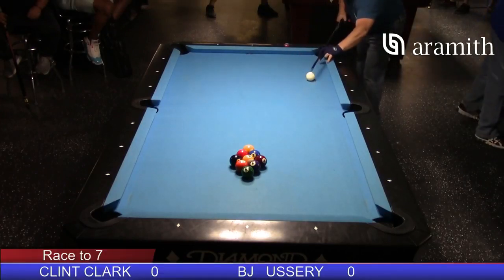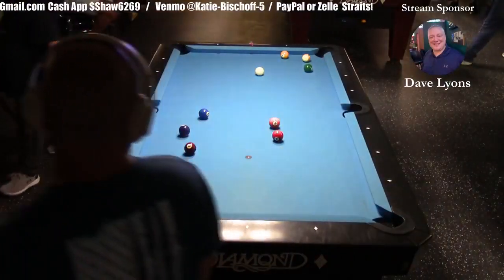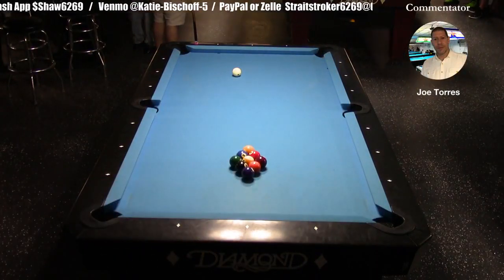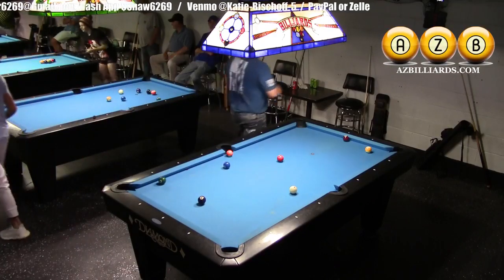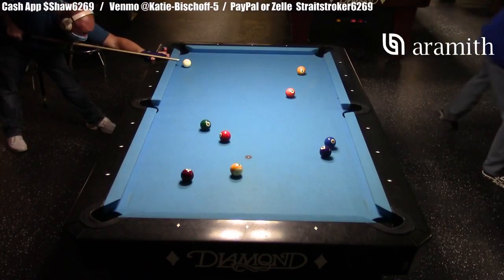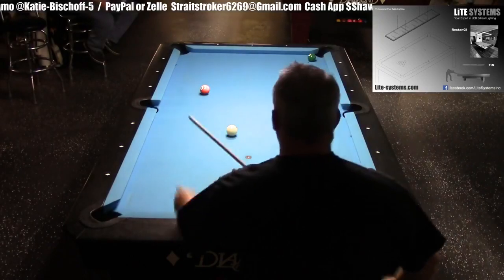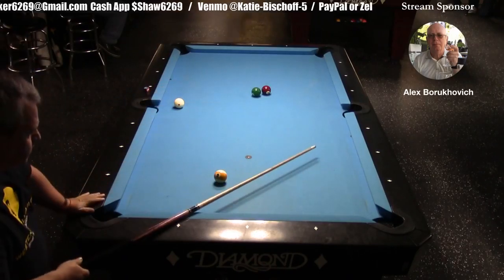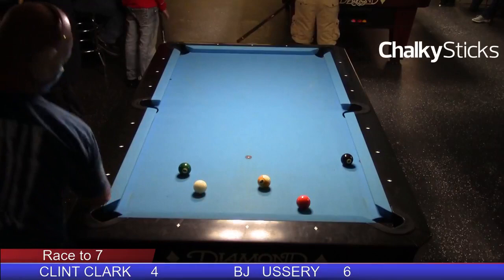Ronny Park Benefit Memorial - Clint Clark vs BJ Ussery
Clint Clark vs BJ Ussery from the Ronny Park Benefit Memorial held May 8 - 9, 2021 at West End Billiards in Gastonia, NC